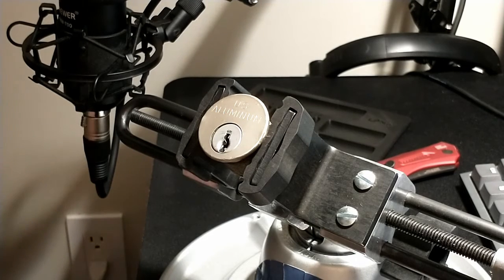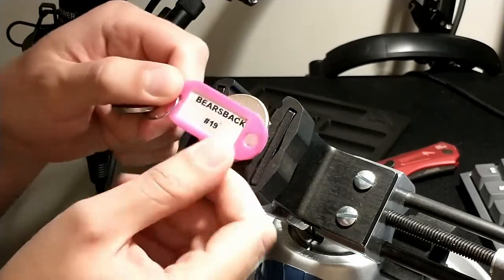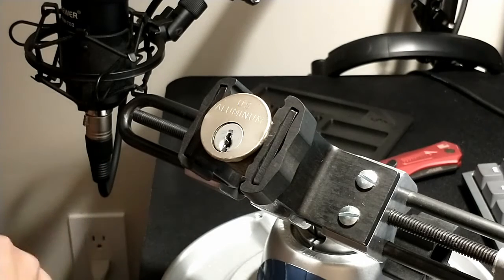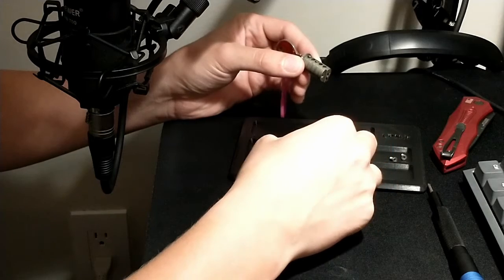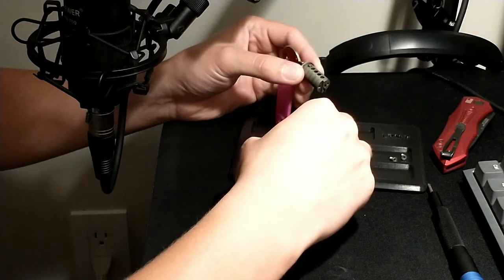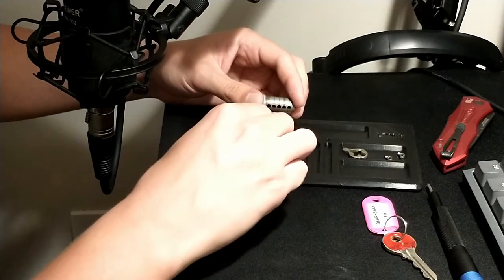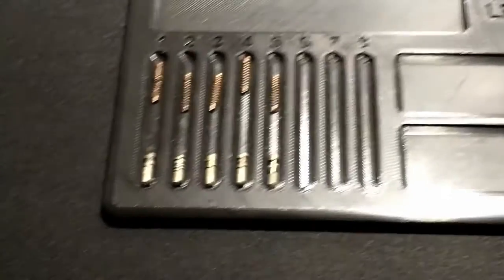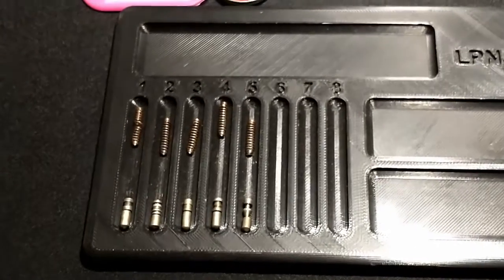[9] Bearsback #19 Picked and Gutted